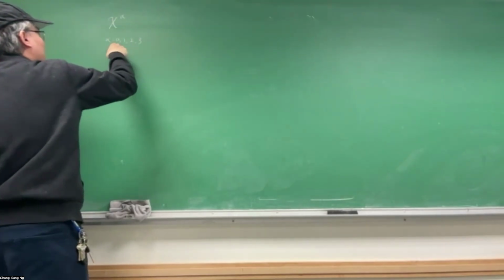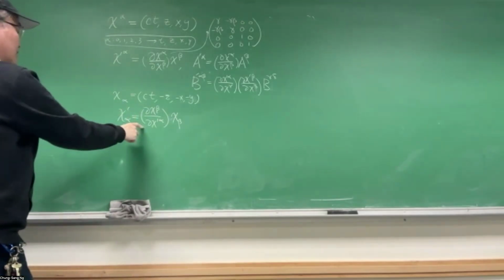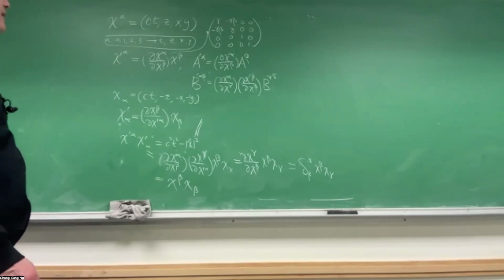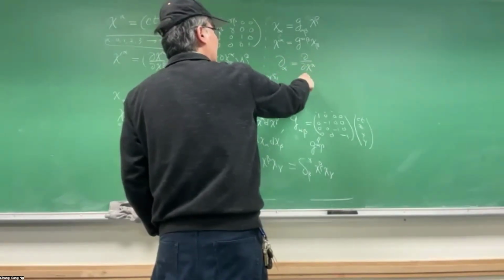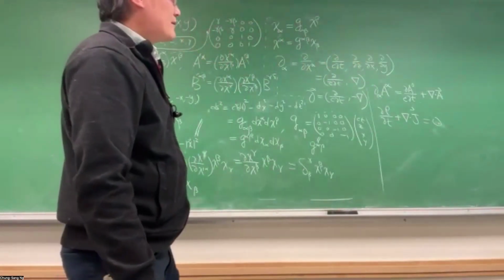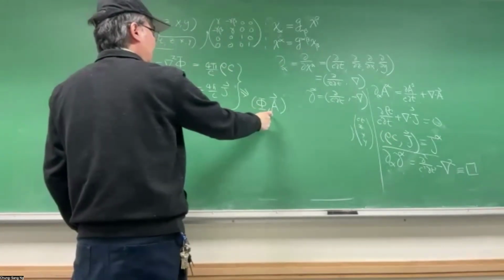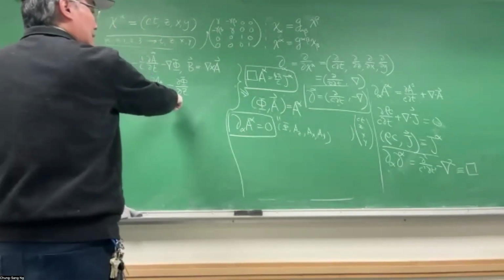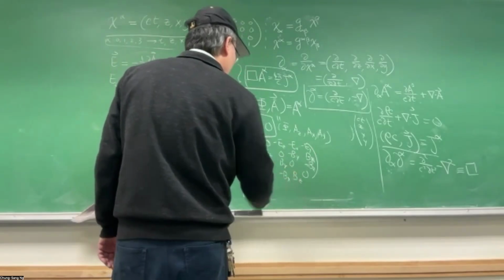Jackson Section 11.6 Tensor Notation, 11.9 EM 4-Vectors, Field 4-Tensor